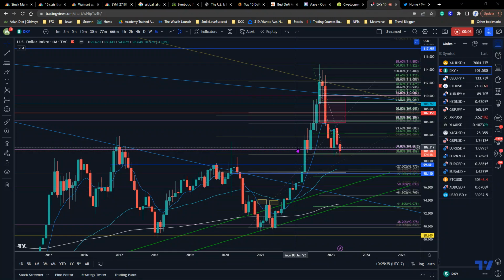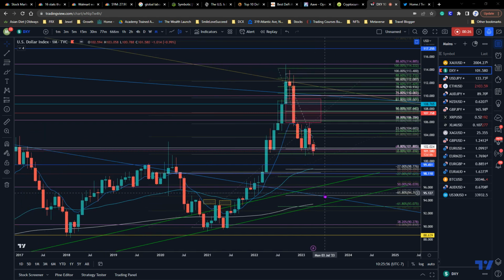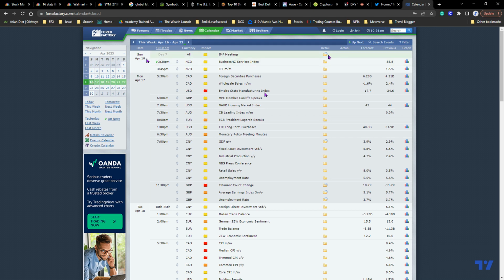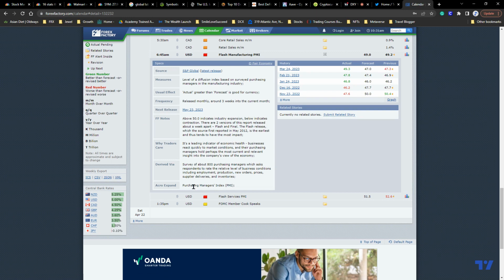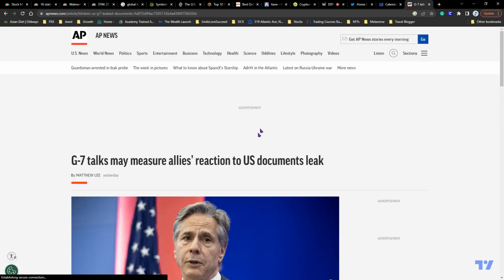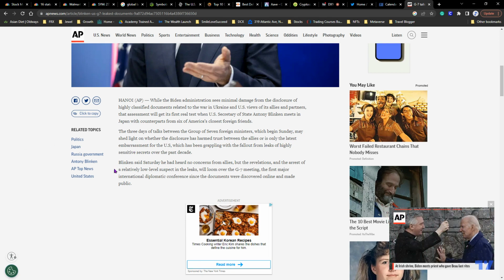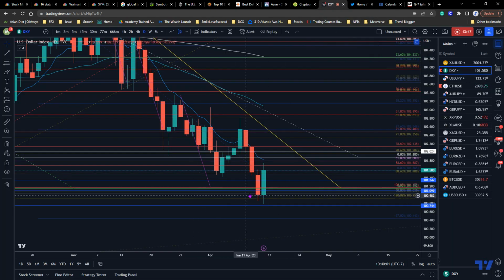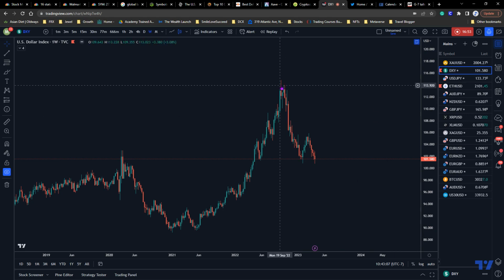So You Wanna Trade Forex - US DOLLAR INDEX REVIEW - 041623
Here we are at an interesting point on the chart. Watch as I describe my outlook on this index and perform some fundamental analysis on the Dollar Index.
Fundamental news supports neutrality in the market, but this week could be explosive as we receive the news outlets.